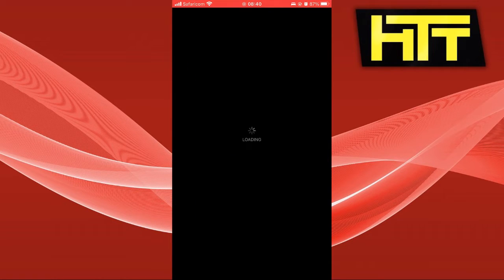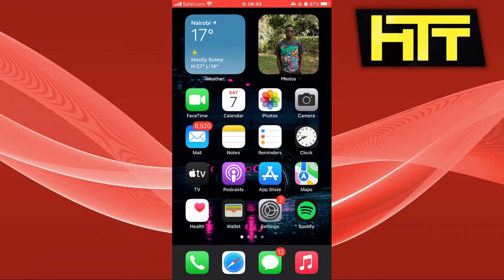How To Fix This Apple iD Has Not Yet Been Used in The iTunes Store [Fixed] iOS 13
Many users are facing problems after iOS 13 in iTunes Store.
Don't worry today we brought you guys with a quick fix for the same.

1. Open Apple Music on your Mac or iPhone.
2. Log in from the account menu. You'll have to log in several times, and hitting the 'Review' option initially does nothing. Also, be prepared to re-enter your payment information if prompted.
3. You may receive an error notice after entering your login information. Don't worry, you should still be logged in. You can now quit the app.
4. Now, enter your AppleID into the App Store login box. You may be required to enter your ID password a few more times in this final step of the login procedure, but this is all.